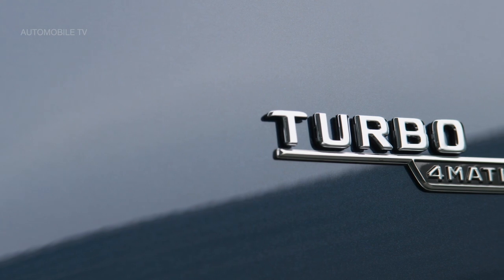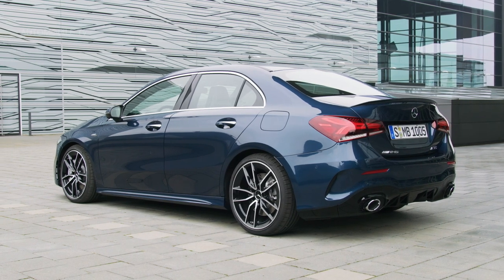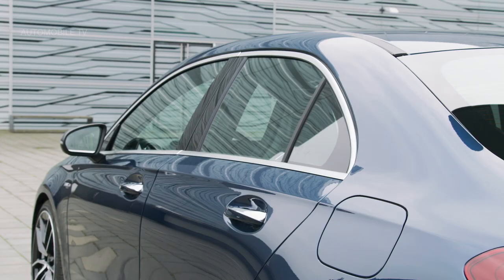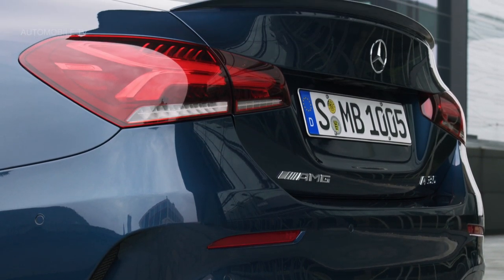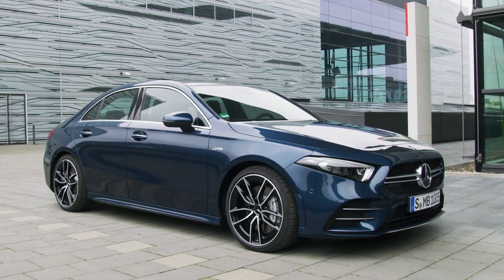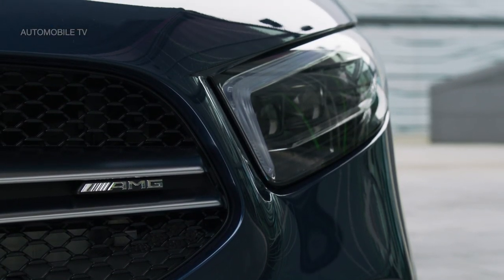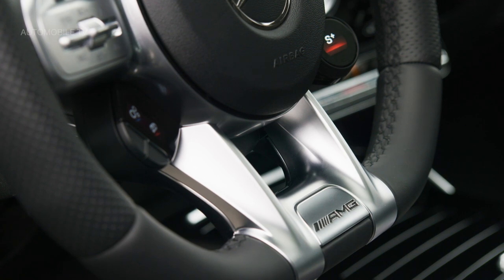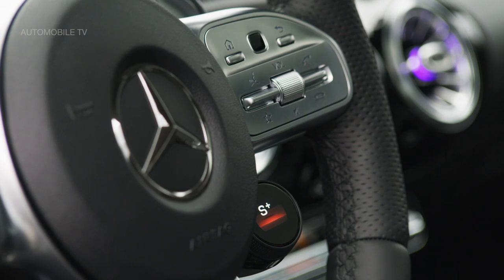Mercedes-AMG A 35 4MATIC Saloon – BEST SALOON?!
Following the Hot Hatch, the next level of driving performance is here: the A 35 4MATIC Saloon (combined fuel consumption 7.3-7.2 l/100 km; combined CO2 emissions 167-164 g/km)[1] is the second model from Mercedes-AMG based on the new compact car platform and the first choice for customers looking for the sportiness typical of the brand combined with a comfortable amount of space for passengers and luggage. The exceptional driving dynamics of the agile notchback model are ensured by the 2.0-litre four-cylinder turbo engine with 225 kW (306 hp), the AMG SPEEDSHIFT DCT 7G dual-clutch transmission, the AMG suspension and the variable AMG Performance 4MATIC all-wheel drive.

The new A 35 4MATIC Saloon expands the current AMG model range by an additional attractive entry-level model. It appeals to young target groups who are looking for a high level of performance and a comfortable amount of space for passengers and luggage. An acceleration time of 4.8 seconds for 0-100 km/h and the top speed of 250 km/h (electronically limited) meet these customers' requests for high driving dynamics also in the compact segment.

"Following the very successful launch of the hatchback model, things are moving along dynamically in the compact class segment at AMG. Sport saloons are the origin of Mercedes-AMG and part of the brand's core. With our new A 35, we are transporting this history into modern times in the form of a very attractive model that serves as a point of entry into the world of AMG and also appeals to new customer groups", states Tobias Moers, CEO of Mercedes-AMG.

Plenty of space yet still compact

The four-door saloon car is based on a wheelbase of 2729 millimetres and displays the powerful proportions of a dynamic and at the same time compact saloon car with sporty short overhangs at the front and rear. The radiator grille with twin louvres, the AMG Line front apron with flics on the air intakes, a front splitter and silver chrome trim elements are distinguishing AMG design features.

In the side view, the aerodynamically optimised 18-inch light-alloy wheels in twin-spoke design and the side sill panels of the AMG Line catch the eye. The muscular vehicle shoulder with a precise character line running below it emphasises the perfectly contoured side volume. The side mirrors sit on the beltline as on a sports cars. The optionally available 19-inch wheels reinforce the typical AMG look.

The two-part tail lamps and the new diffuser insert underscore the rear end that emphasises width. Additionally, there is the spoiler lip on the boot lid and the two round tailpipe trims positioned on the extreme left and right.

Above-average shoulder, elbow and headroom plus the easy access to the rear contribute to increased utility. The A 35 4MATIC Saloon is at the top of its segment with regard to rear headroom (944 mm). The boot holds 420 litres and was designed for practical usability. The boot opening is very large with a width of 950 mm and a diagonal of 462 mm between lock and lower edge of the rear window. This allows comfortable loading and unloading, even of larger luggage items. This applies in particular to the optional KEYLESS-GO comfort package with HANDS-FREE ACCESS. The HANDS-FREE ACCESS convenience function enables hands-free and fully automatic opening of the boot lid with a kicking motion of the foot under the rear bumper.

Listens to words, reacts to gestures: the MBUX multimedia system

In the interior of the A 35 4MATIC Saloon, the new MBUX multimedia system combines an intuitive operating structure with sporty design. MBUX creates an even closer connection between the vehicle, driver and passengers. Emotionally appealing presentations underline the clear control structure and feature brilliant maximum-resolution 3D graphics. Visually, the two displays under one shared glass cover blend into a Widescreen Cockpit and as a central element consequently emphasise the horizontal orientation of the interior design.

And needless to say, the trailblazing voice control activated with the words "Hey Mercedes" is also on-board. Thanks to artificial intelligence, MBUX recognises and understands nearly all sentences from the fields of infotainment and vehicle operation, even if they are expressed indirectly. In addition, with the new optional MBUX interior assistant, select multimedia functions can be operated touchlessly and the reading light can be switched on and off.